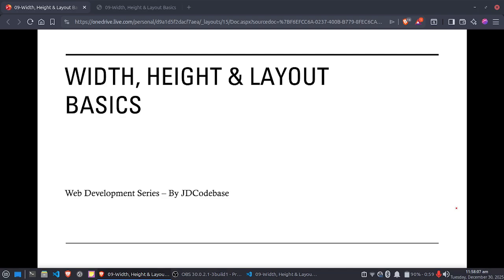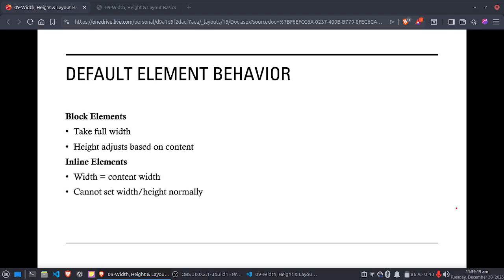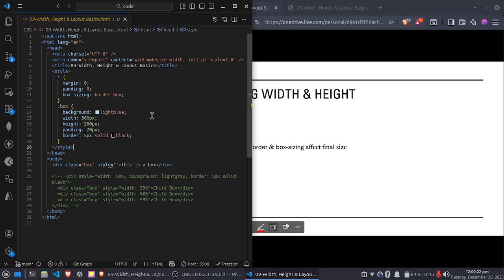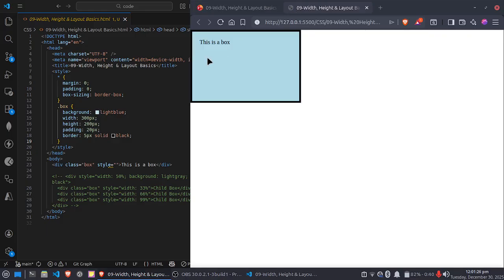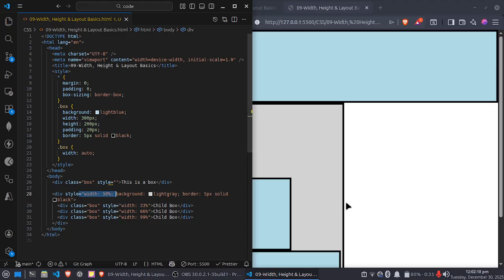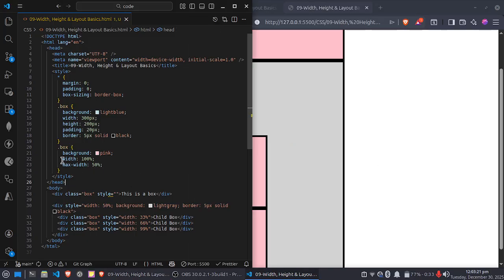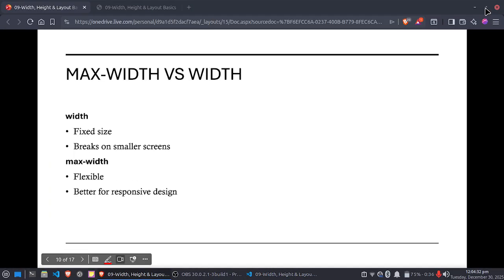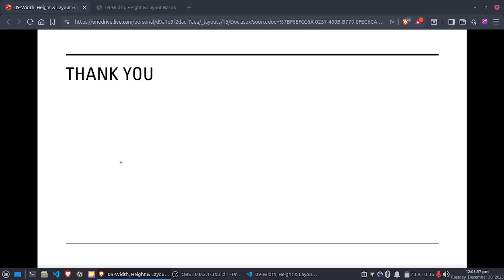Width, Height & Layout Basics – CSS Tutorial for Beginners | Web Development Series | JDCodebase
This Web Development Series covers HTML, CSS, JavaScript, and the MERN Stack in a beginner-friendly way. Every video explains concepts step by step with practical demos so you can start building real projects confidently.

In this tutorial, you will learn one of the most important CSS layout concepts — Width, Height & Layout Basics. These properties control how wide or tall an element is, how it behaves inside a container, how responsive layouts work, and how websites adjust properly on different screens.

Understanding this topic is extremely important for layouts, UI designing, responsive websites, and real-world web development. By the end of this video, you will clearly understand how width, height, auto, percentages, min-width, max-width, min-height, and responsive behavior work in practical layouts.

We will learn everything in a simple beginner-friendly way with visual explanation + live coding in VS Code, so you can confidently use these concepts in real projects.

- width
- height
- auto sizing
- percentage (%) width behavior
- max-width
- min-width
- min-height
- real-world layout behavior
- layout and responsiveness understanding

- Why width & height are important for layout
- How block and inline elements behave with sizing
- Real meaning of width: auto
- How percentage width works based on parent
- Difference between width vs max-width
- Why max-width overrides width
- When to use min-width and min-height
- Best practices for real-world UI development